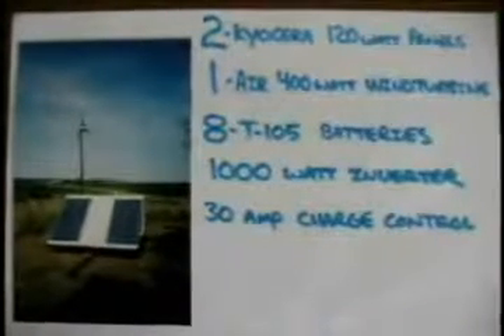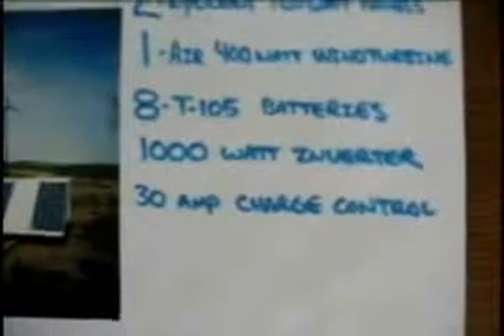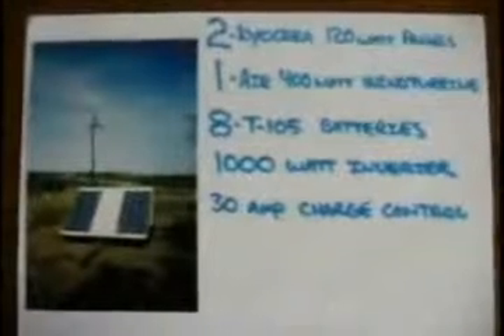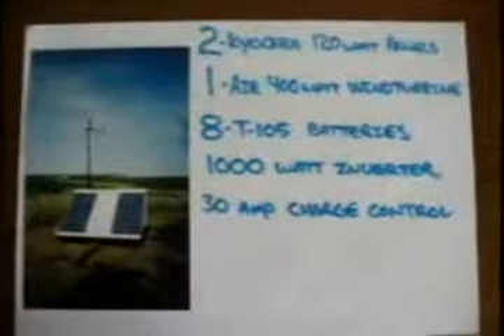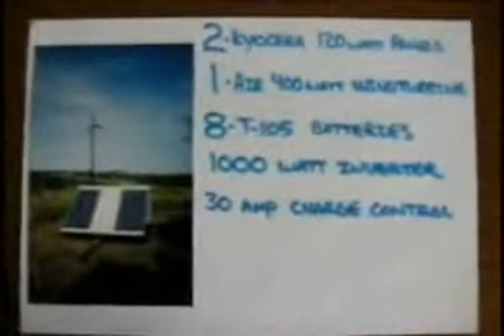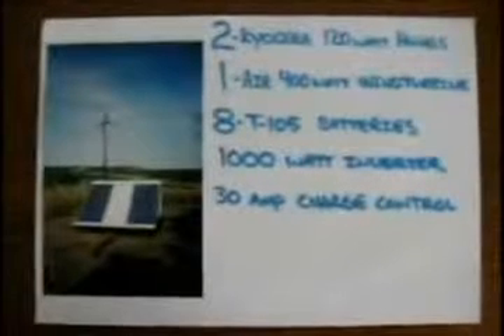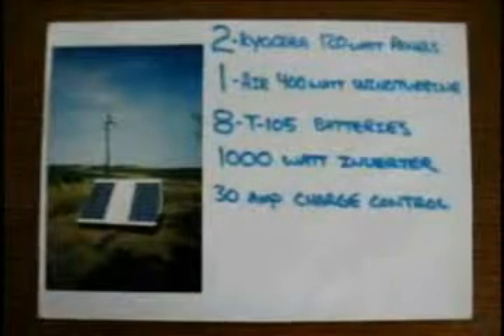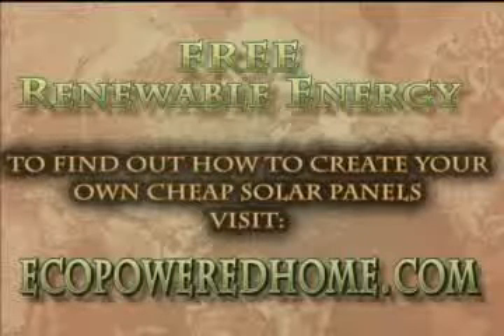Staggering FOOTAGE!!! Effective Do It Yourself Domestic Renewable Energy